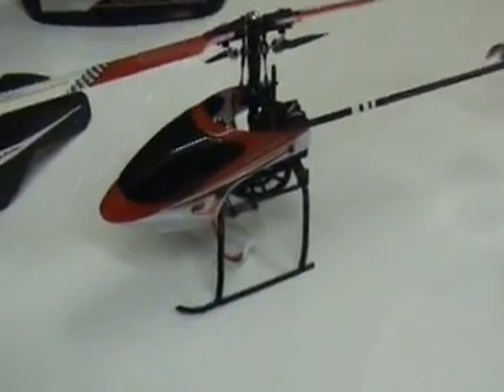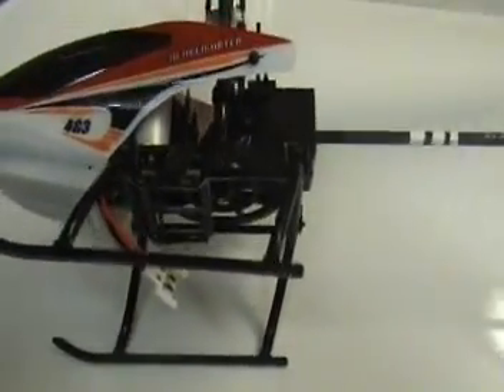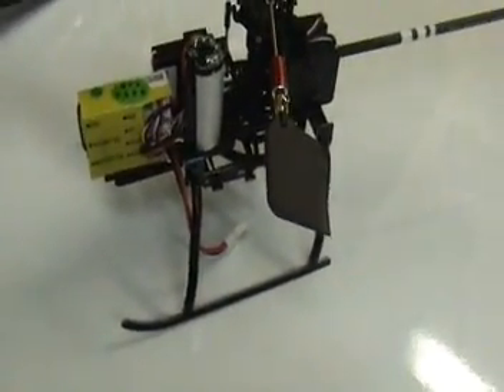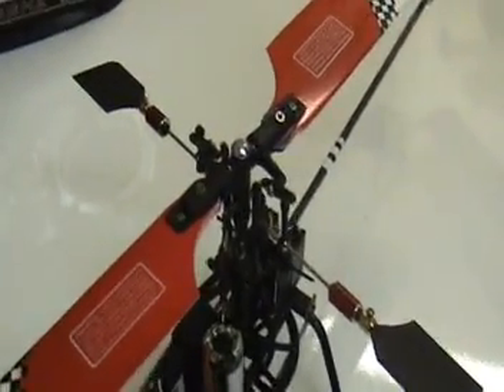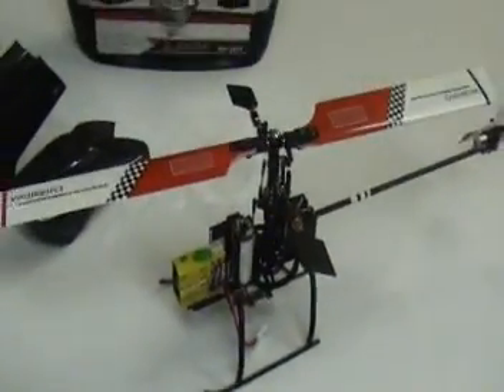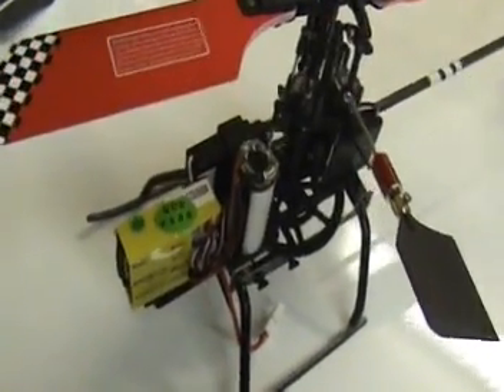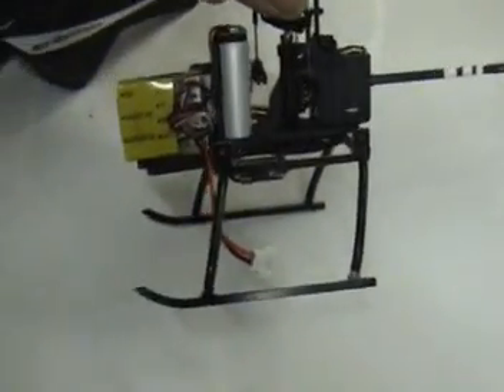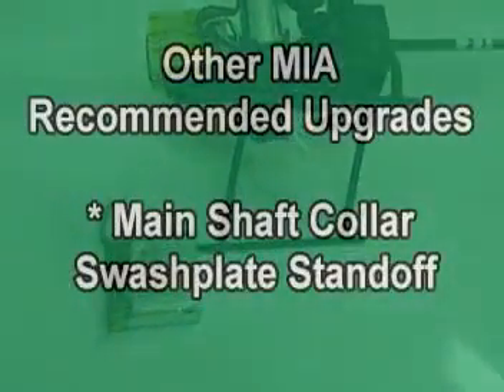Walkera 4G3 - 4G6 IMPROVEMENTS!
Higher Stability and Better Landing Gear for the Walkera 4G3 and 4G6 helis.  Upgrades inlcude the MIA TUFF LG better and unique design tail fins with MIA TRS (TM) Tail Rotor Suspension built in, better tail blades, MIA Deluxe Stabilizers. These are all available via MIA web site.